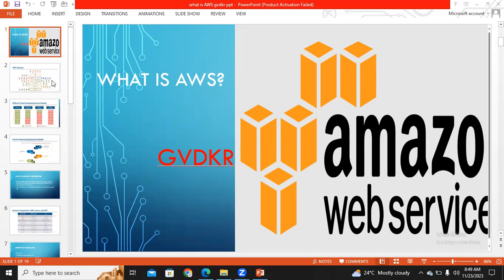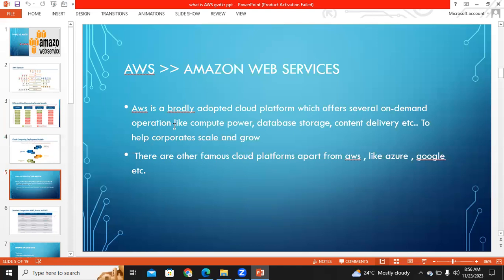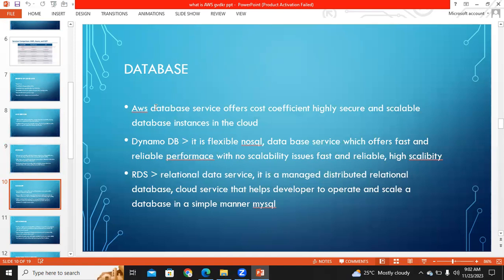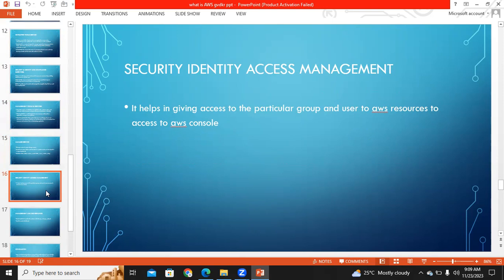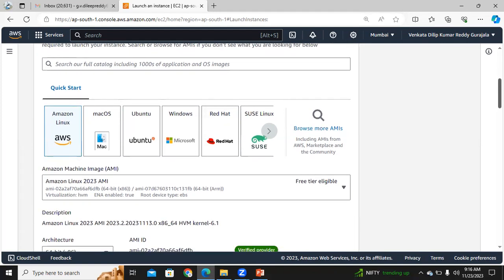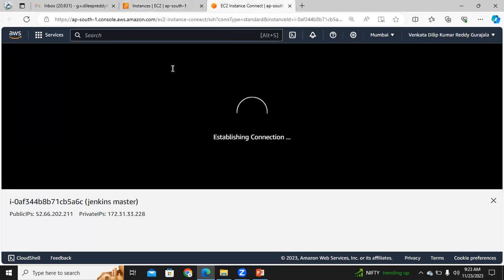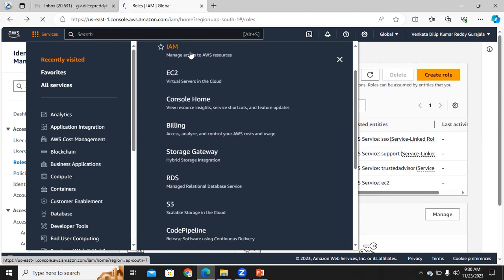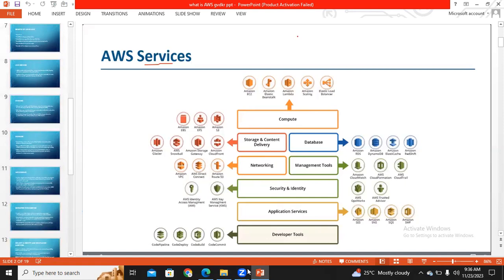what is Aws? Types of Aws cloud services provided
what is Aws? what are the services provided by Aws cloud explained in detail